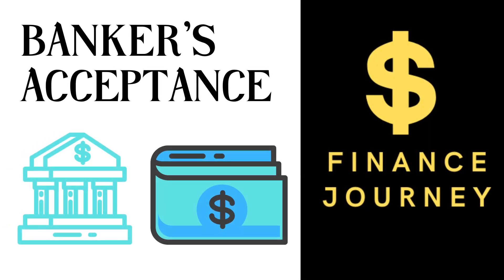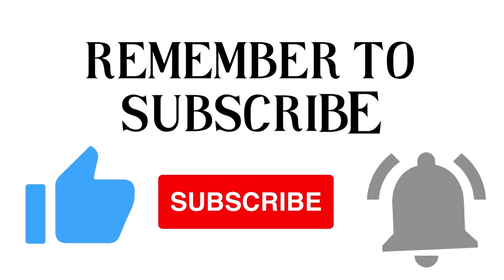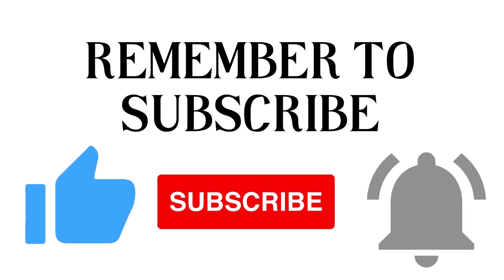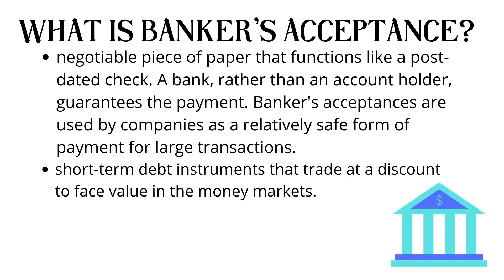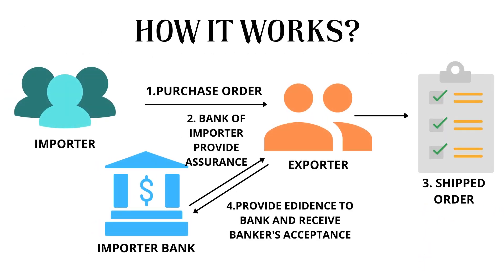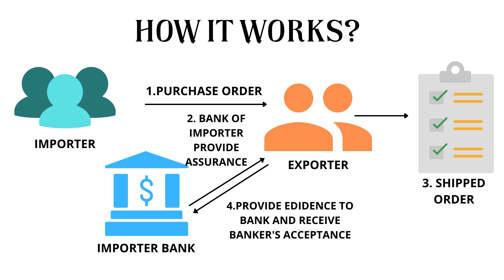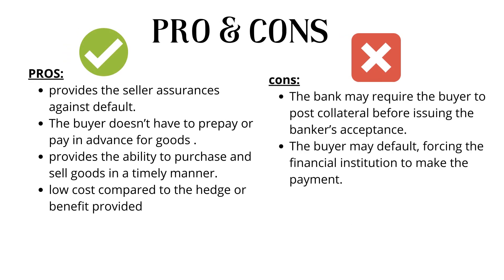Money Market : What is Banker's Acceptance? How it works? Pro & Cons (Download for free) CFA Level 1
Link to purchase:
BA II PLUS PROFESSIONAL
BA II PLUS

Turn on captions for subtitles